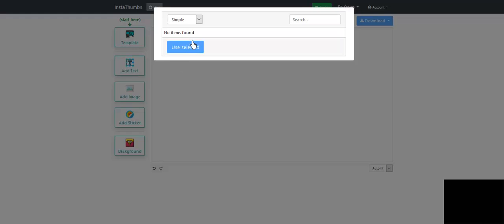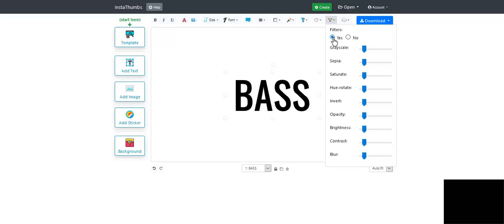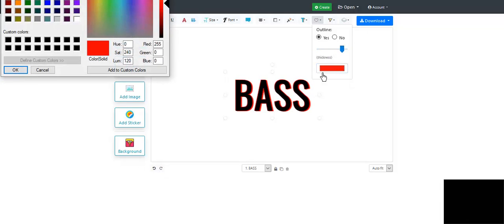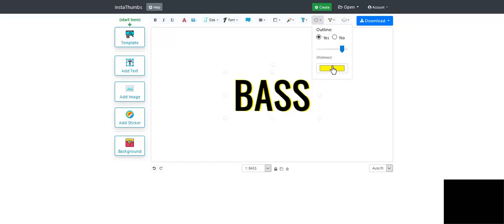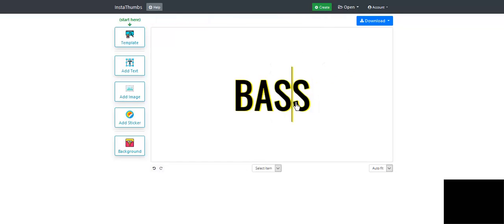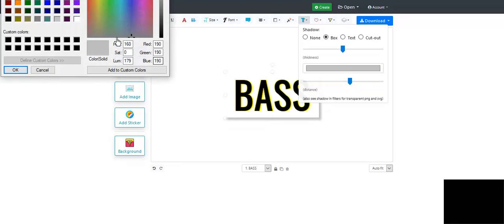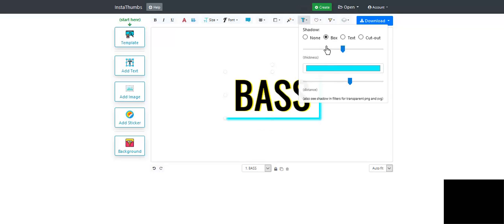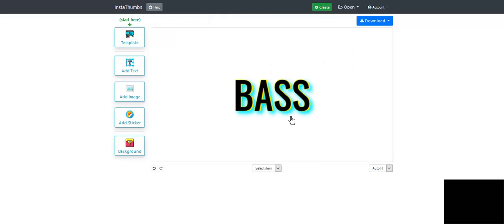How To Create Shadows And Text Borders For Youtube Video Thumbnails Using A Thumbnail Maker Online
In Lesson 3 you will see how easy it is to take ordinary looking text, change the colour of the text and add a border around the text and even a shadow.

First you need to login to your video thumbnail maker. Next select the template or text you wish to work with. Click on the text box so its selected.
Then use the editor on the top bar to select filter to add the shadow to the text.

To get the borders in use the outline tab.
The video tutorial shares exactly how to do this with ease.

If you like my tutorial kindly like my channel so you get regular updates on what I do.